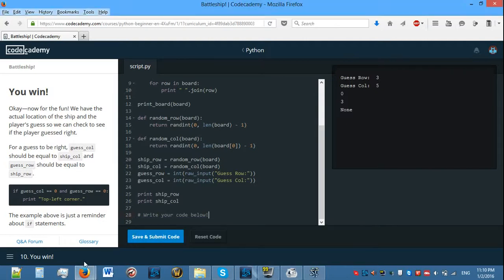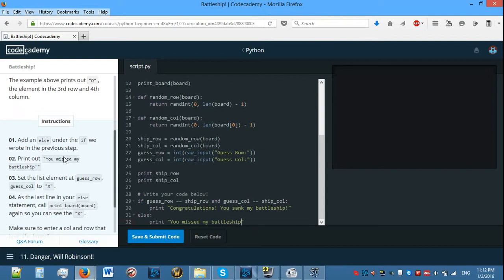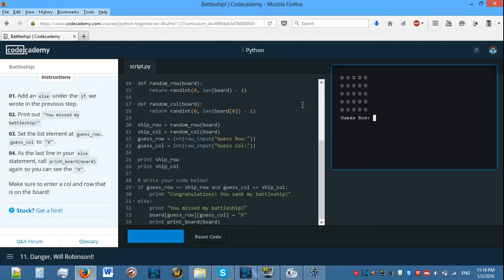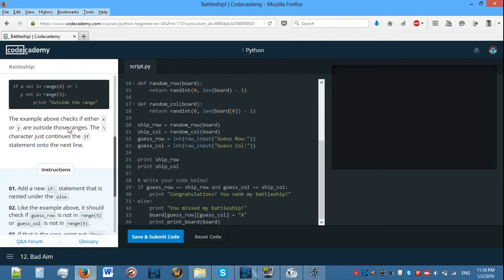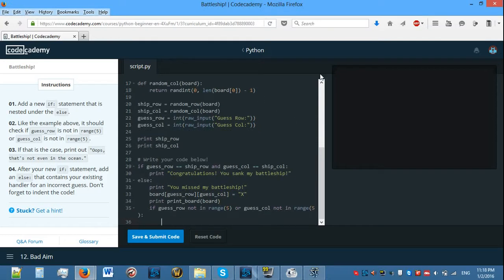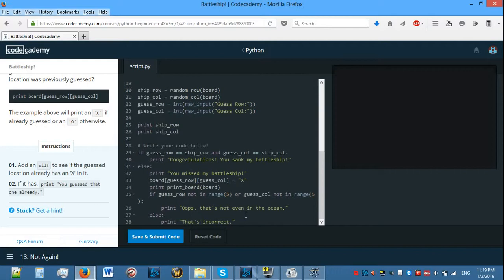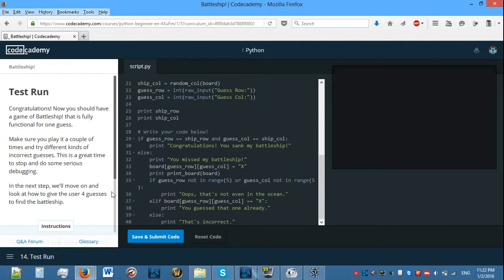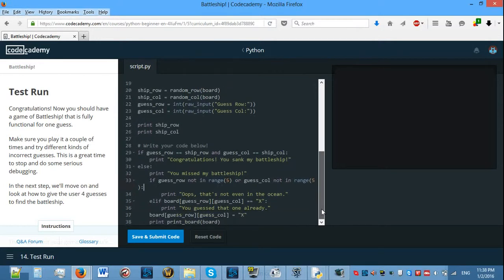Python codecademy lesson #30: Battleship! part 2/3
Today we will be continuing on with the harder part of the course on codecademy.com.
We will be using lists and a bit of functions to achieve a simple version of this classic board game!